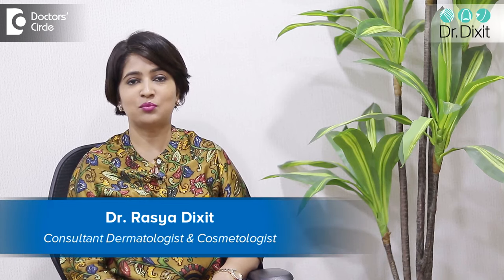What is Ichthyosis? How to Treat my Skin?| Fish like scales On Skin-Dr.Rasya Dixit | Doctors' Circle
Extremely  dry skin which is often genetic is  known  as Ichthyosis Vulgaris. Ichthyosis is a word that says fish like scales. Often  what is seen on people with Ichthyosis Vulgaris  is extremely dry  skin and the  scales on the  skin looks like  scales on  a fish  is what is known as  Ichthyosis Vulgaris.. Usually this is a genetic condition and it is inherited and what treatment we  give is to make  the  skin look better and to make it  more softer feel better and to reduce the itchiness and dryness associated with this condition. The  treatment of Ichthyosis Vulgaris is  by using a body wash that is  pH balanced. Application of a thick moisturizer with ceramides, humectant. Frequent  replacement of  moisturizer is also  required  because in Ichthyosis Vulgaris  the moisturizer secreted  by the skin itself is very low  and  use of some glycolic  acid  peels to improve the cosmetic appearance of the skin can be  tried.  Supersaturation with oral ceramides and Omega 3 fatty acids  can make  the Ichthyosis. Better. If you feel you have Ichthyosis and you cannot have improvement with these suggestions, please speak to your  dermatologist today.